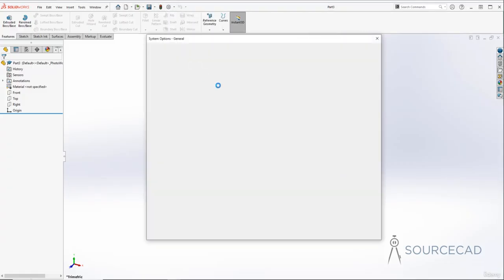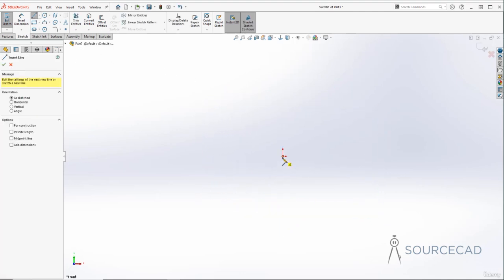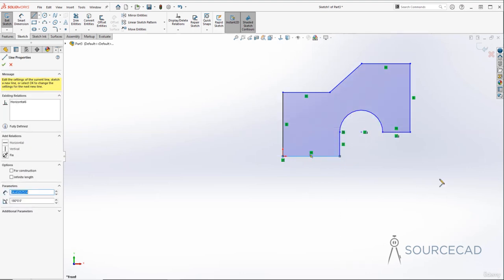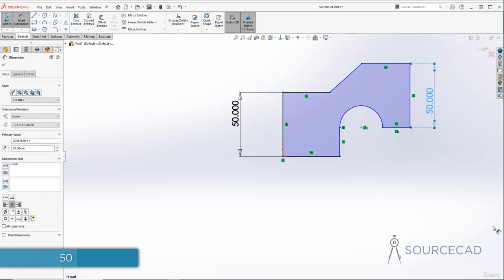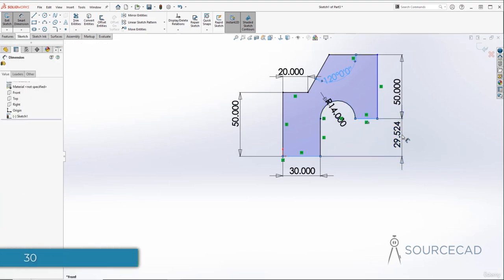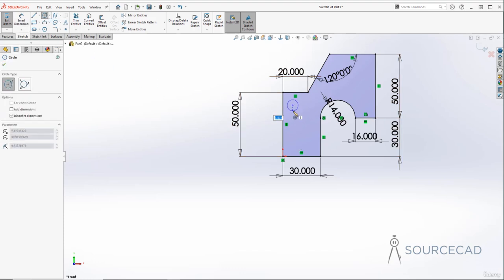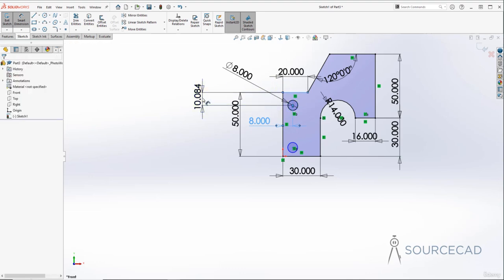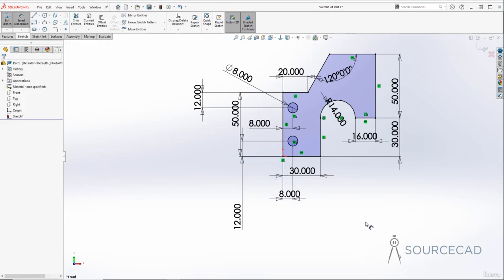010 Practice exercise